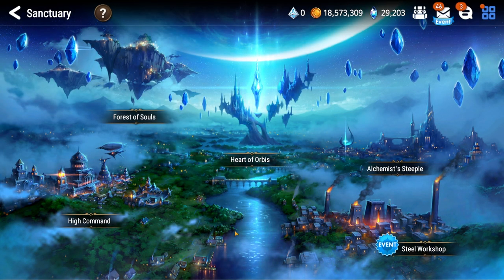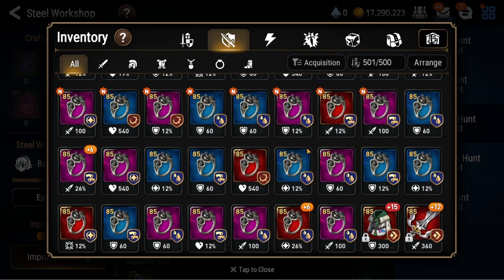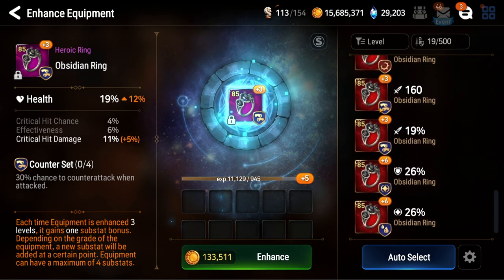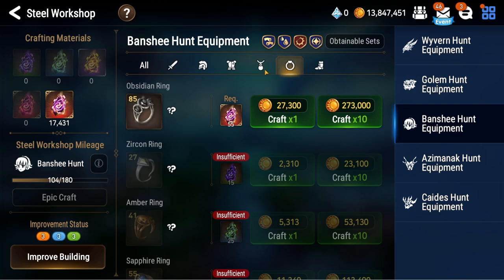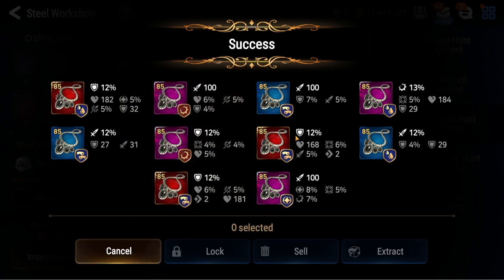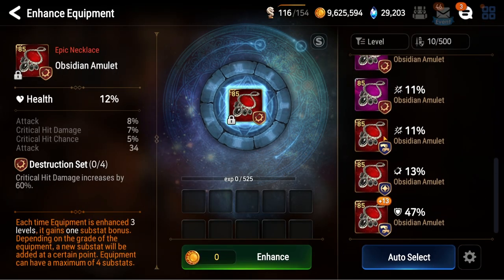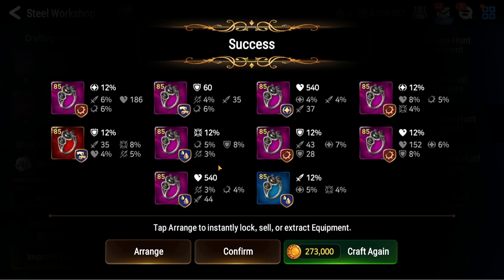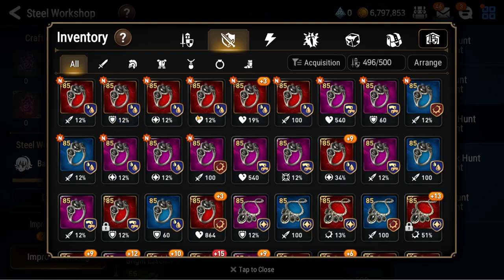Epic Seven - Life(steal) Is Pain And Suffering - Craft & Chill #12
Today, we get to enjoy the full experience of pain and suffering that is crafting...